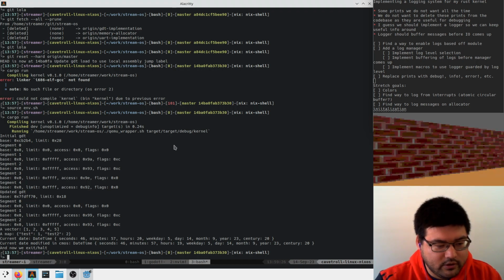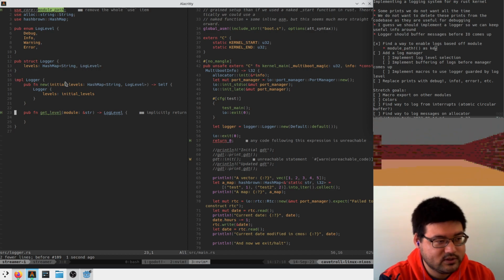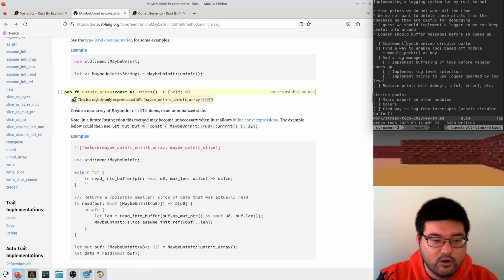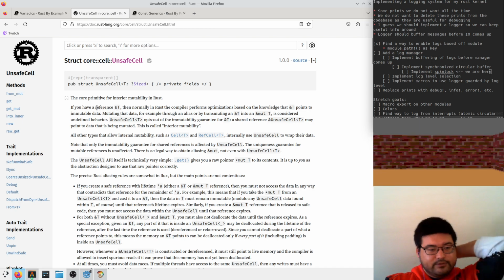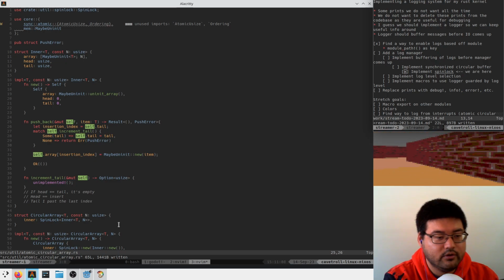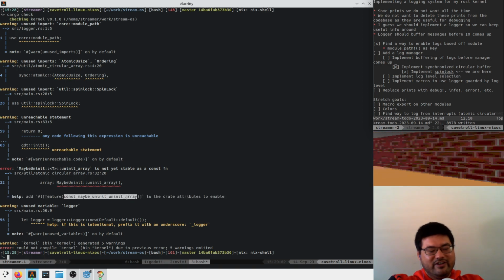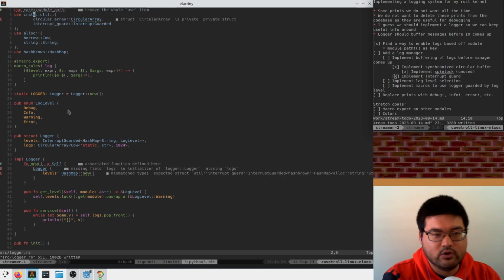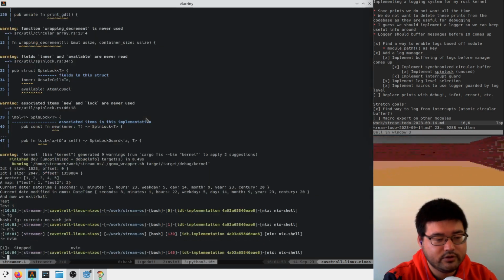Logging infrastructure in my rust kernel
Today we added some logging infrastructure. This logger uses a circular buffer that can be safely written to from an interrupt context. The logger supports different levels that can be adjusted at a per module basis. It also only allocates when necessary, which means that we should be able to construct some logs before the allocator even comes up

00:00 Intro
04:28 Setting up the logger
25:57 Implementing a circular buffer
38:16 Implementing a spinlock
1:00:16 Back to the circular buffer
1:27:05 Back to the logger
1:34:54 Oops... spinlocks aren't right
2:01:45 It works!